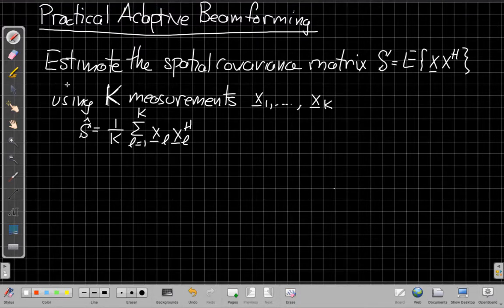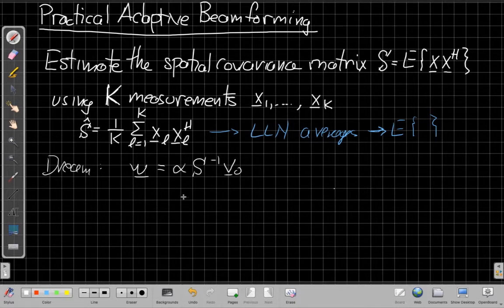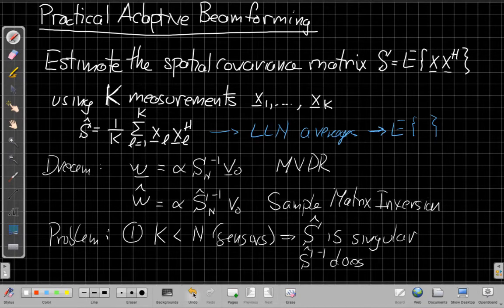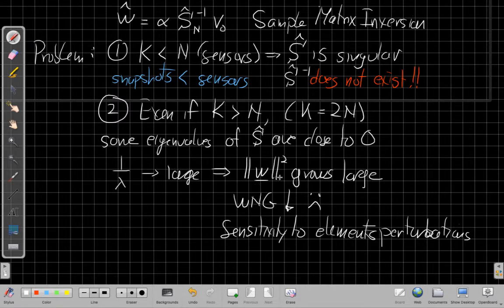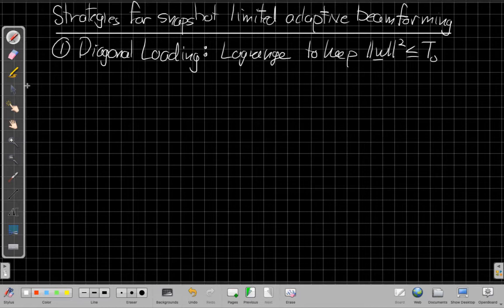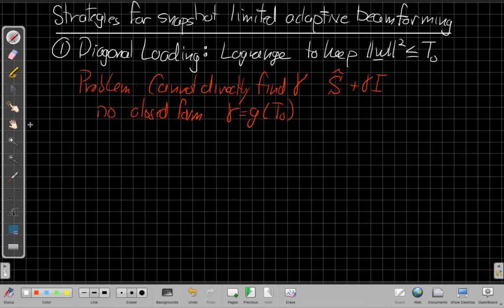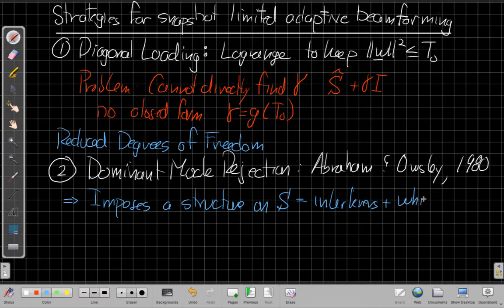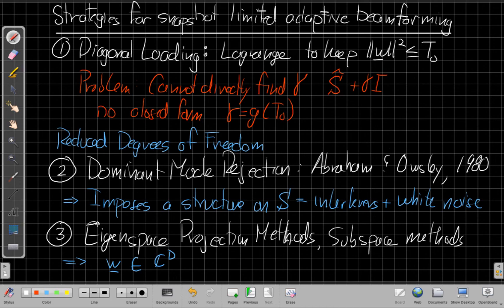Practical Adaptive Beamforming Issues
Overview of issues for practical adaptive beamformers in environments with limited numbers of snapshots available.